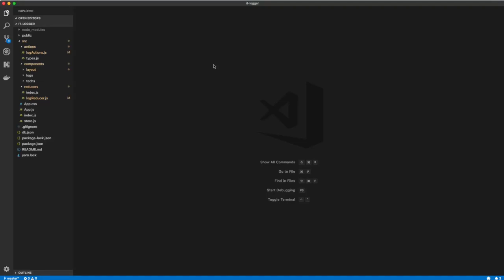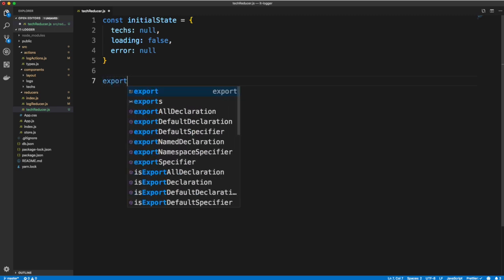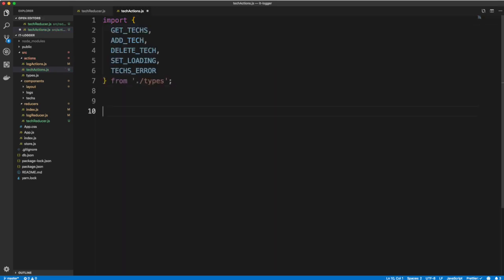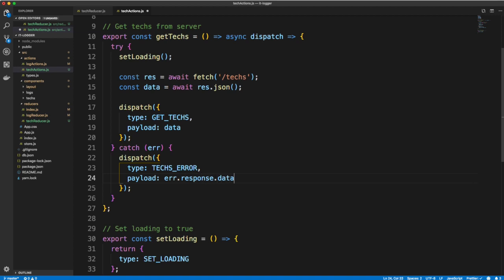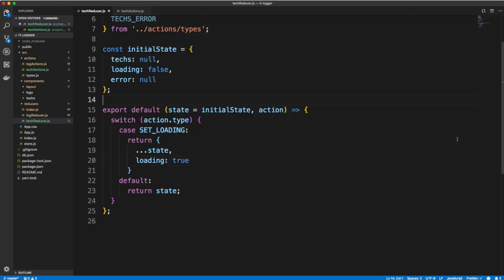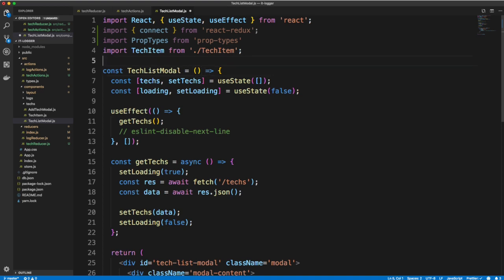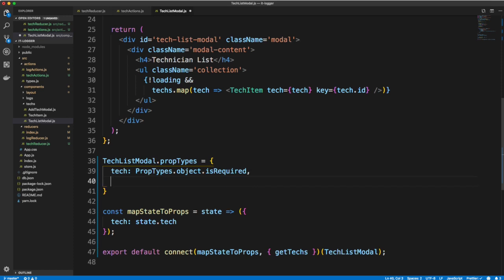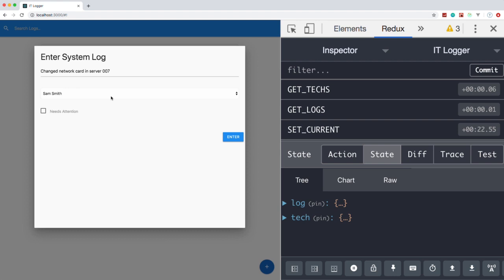82. Update Logs